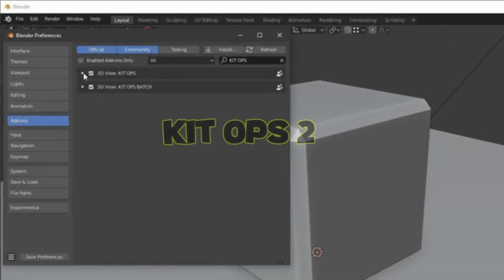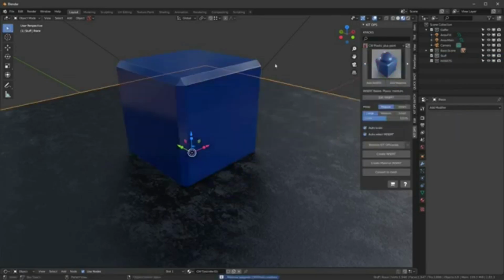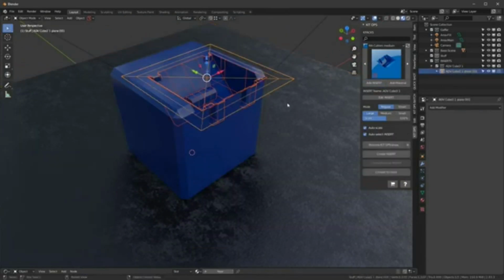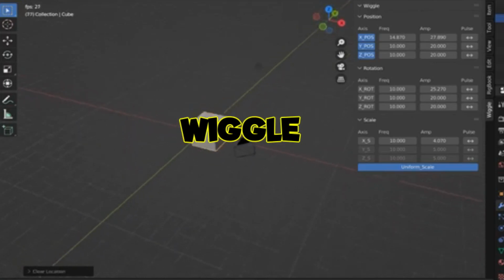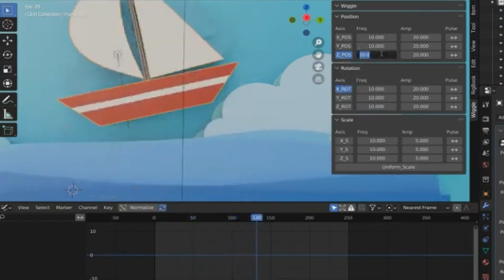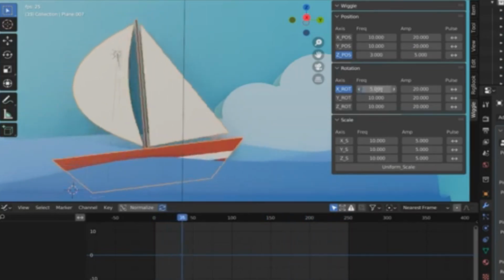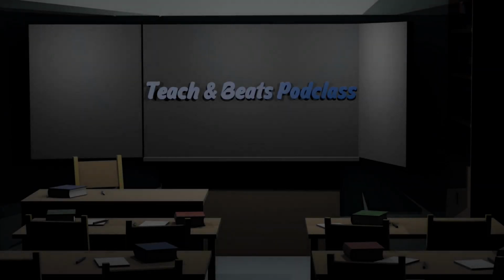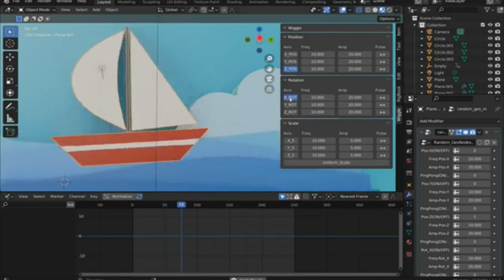Top 3 Blender Add-ons You NEED to Know in 2024!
Discover the best free Blender add-ons to supercharge your 3D projects! From creating dynamic terrains and realistic city layouts with OSM to rapid prototyping with KitOps, and adding exciting motion effects using Wiggle—this video covers everything you need to boost your Blender workflow. Perfect for beginners and pros alike, dive into the must-have tools that make modeling, animating, and designing faster and more creative. Don't miss out on these game-changing add-ons!